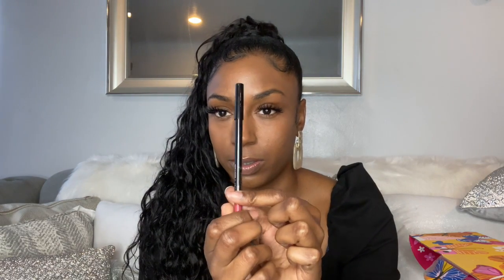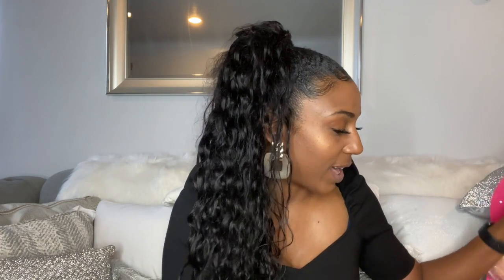FABFITFUN 2020 SPRING UNBOXING| UNSPONSORED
Hey guys this is my first unboxing video of the fab fit fun box. Hope you guys enjoy ! Some of my greatest products are from these boxes.